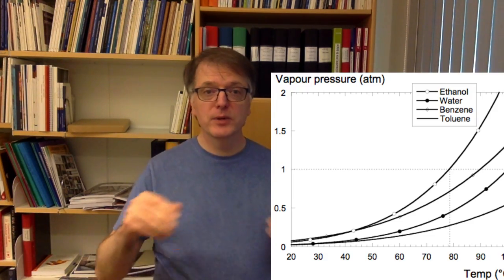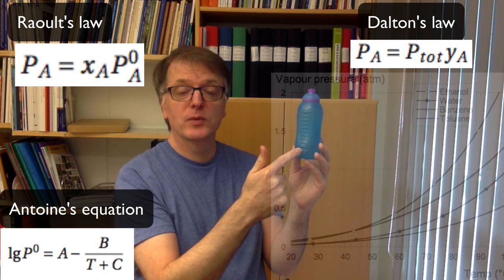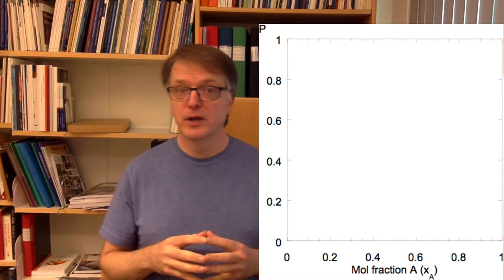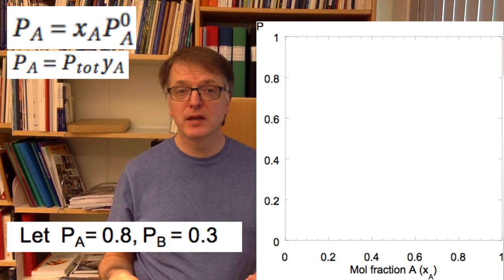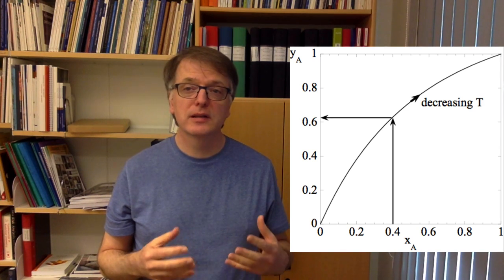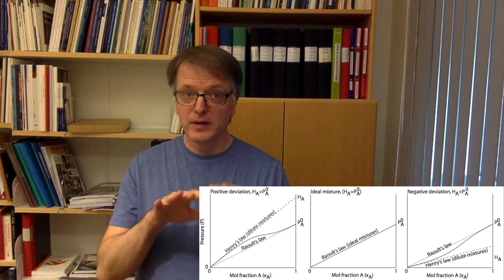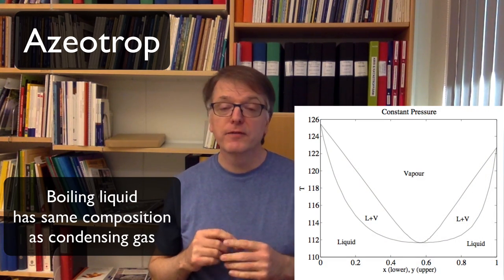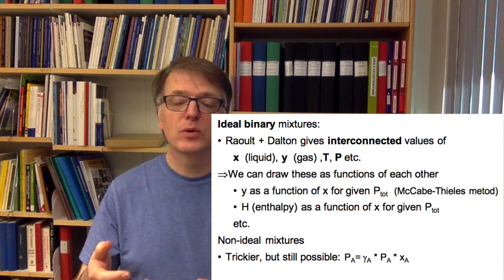Distillation: Phase equilbria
0:00 Gibbs phase rule (Not Biggs!)
2:02 Boiling point and vapour pressure
2:49 Antoines equation
3:00 Raoult's law and Dalton's law
4:47 Exercise: Draw P-x,y diagram at constant T
5:53 Solution to exercise
6:50 Constant P and x-y diagram
7:29 Non-ideal mixtures: Activity coefficients
8:26 Henry's law
9:06 Why non-ideal?
9:43 Azeotrop
10:24 Distillation vs Azeotrop
10:34 Summary

Describes how P-x,y diagrams (constant T) can be created for ideal solutions using Raoults law and Daltons law.

Continues with x-y-diagrams,
non-ideal mixtures,
Henry’s law and activity coefficients,
why some mixtures are not ideal and
what an azeotrope is

Links to distillation screencasts